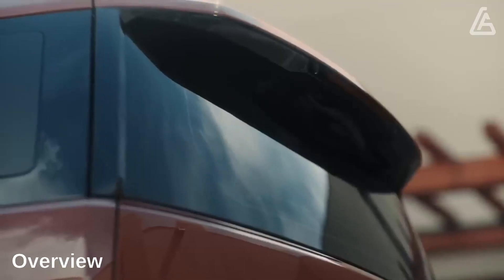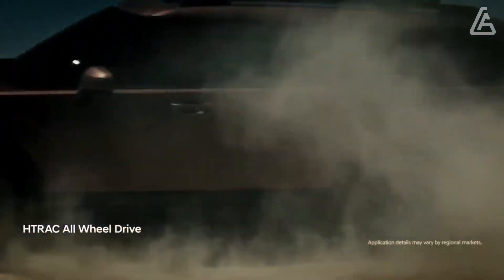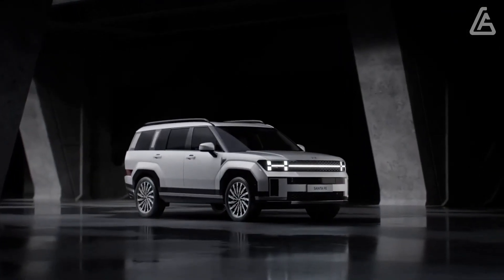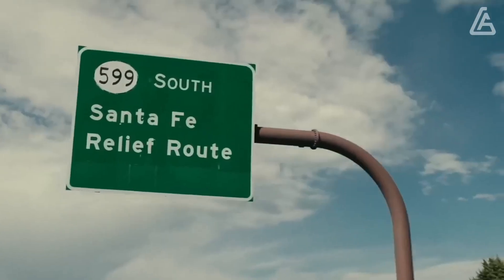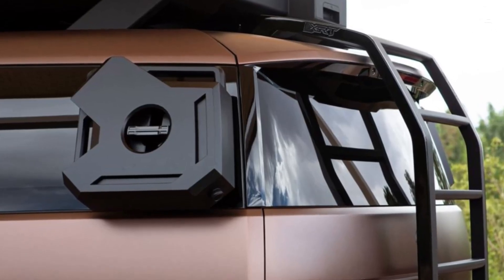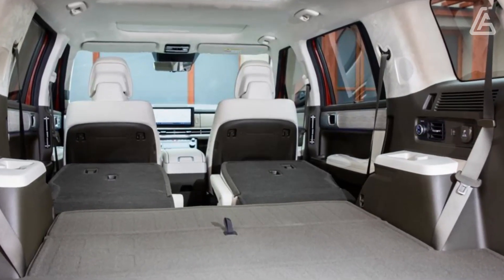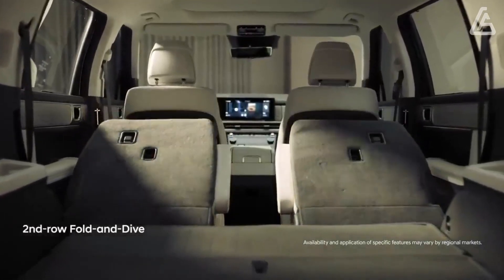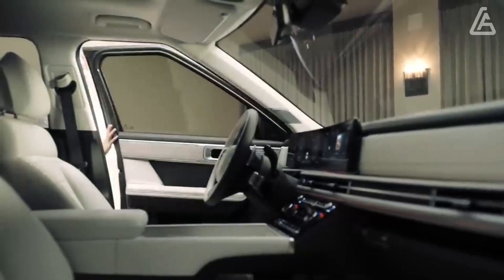Hyundai Santa Fe 2024: Best Car Of The Year?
We don't have the foggiest idea what Hyundai's plan division had for breakfast when they formed the new intensely square shaped look of the cutting edge St Nick Fe, yet we trust there's a greater amount of it on that smorgasbord. Hyundai Santa Fe 2024 is a comfortable and big car. The impending St Nick Fe is as ridiculously unique in relation to the old model as granola is from fried eggs. The upgraded one acquires a third line, with more back freight space and legroom. The St Nick Fe's new expansion is to draw in outdoorsy society, which is the reason the new SUV is worked to oblige housetop tents, and for what reason its wide back end permits bigger experience gear. The new St Nick Fe is controlled by a turbocharged 277-hp 2.5-liter inline-four with an eight-speed double grip programmed transmission. There's likewise a St Nick Fe Half and half, yet we survey that model independently. We'll refresh this space with valuing — and whether the St Nick Fe's originality has fashioned better driving elements — whenever we've driven one.

Pixabay:
motivation-hip-hop-epic-sport-hip-hop-background-music
inspiring-heroic-motivation
unlimited-motivation-background-vlog-music

Overview 00:00
What's New for 2024? 01:06
Engine, Transmission, and Performance 02:08
Fuel Economy and Real-World MPG 03:11
Interior, Comfort, and Cargo 03:25
Infotainment and Connectivity 04:33
Safety and Driver-Assistance Features 05:05
Warranty and Maintenance Coverage 05:30